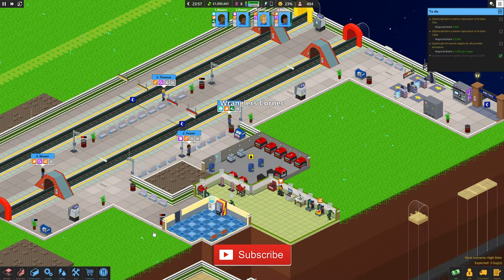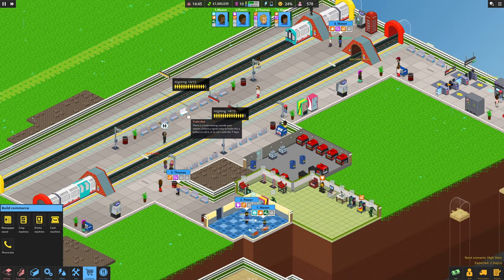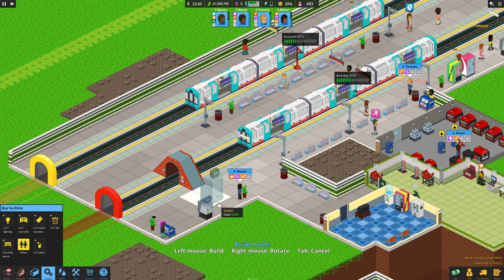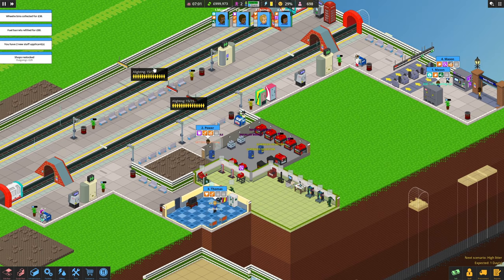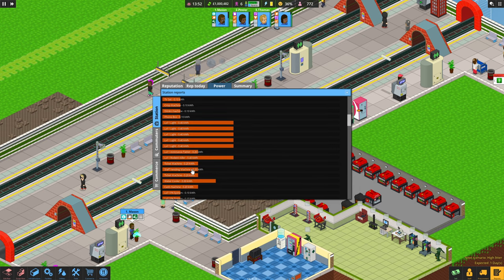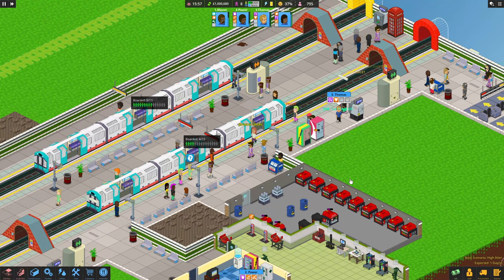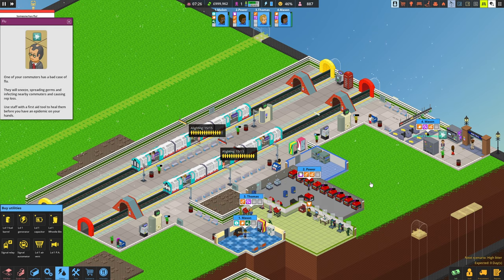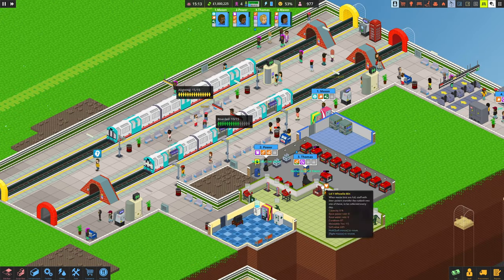Overcrowd: A Commute 'Em Up - S2EP3 Small Upgrades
Overcrowd: A Commute 'Em Up version 1, coming back to give it another go, come join me!

► Game Information:

Every day, millions crowd the metro in a desperate bid to get to work on time. Can you build and run the perfect station to help them make it?
Overcrowd: A Commute 'Em Up is a management/tycoon/theme/simulator set below the bustling city of Lubdon Town.